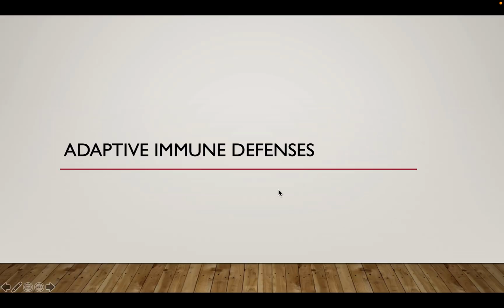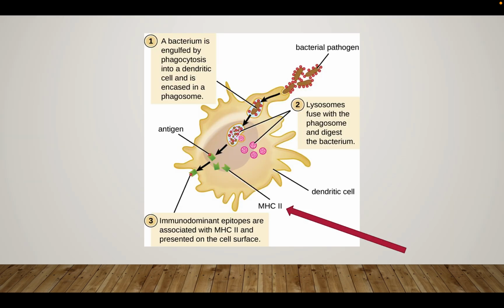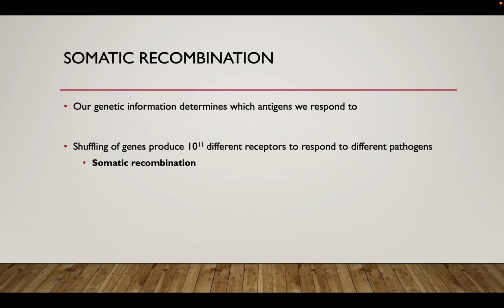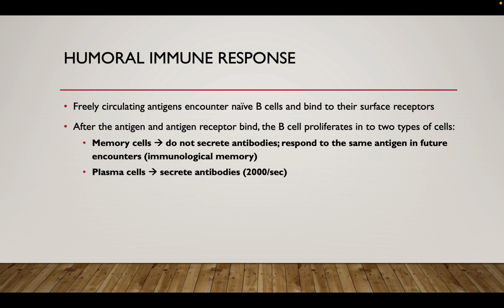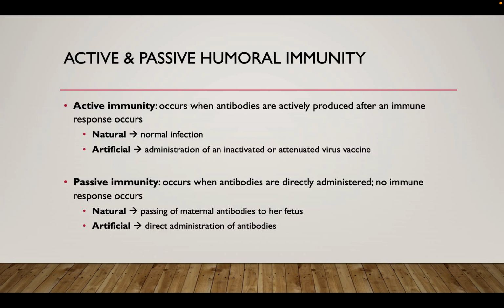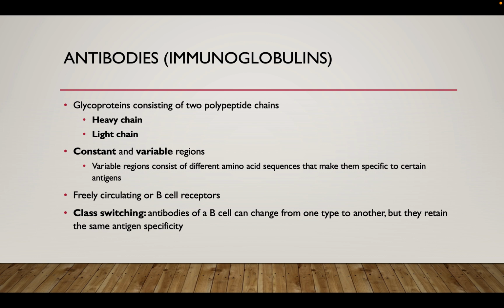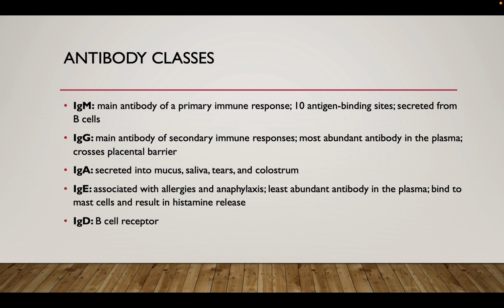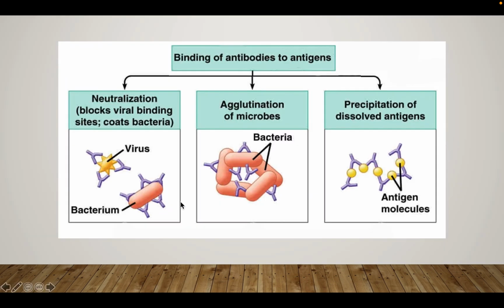Immune system, part 2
This is part 2 of 3 in the lecture covering the immune system.